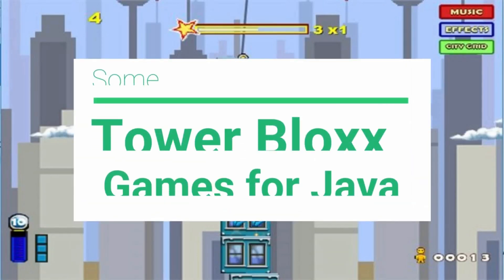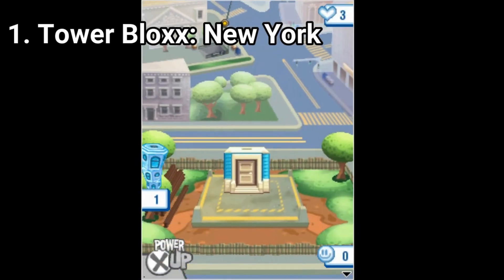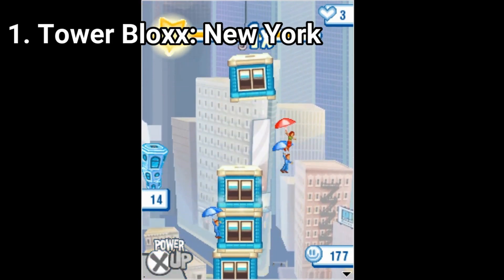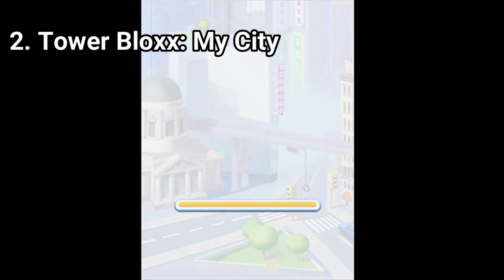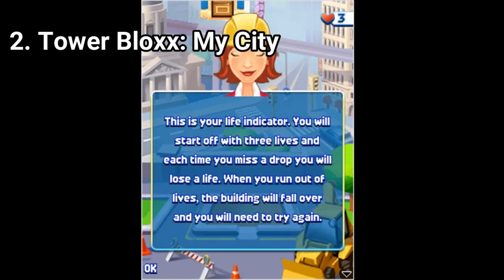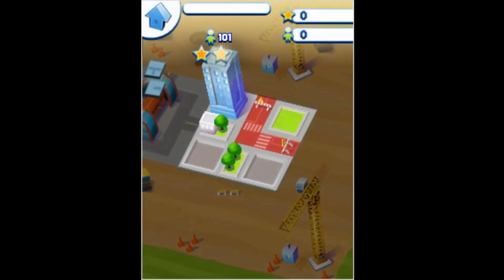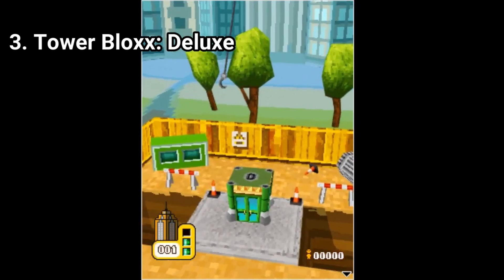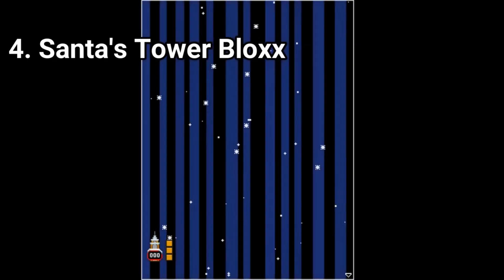Tower Bloxx Games for Java review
Here is a list of Tower Bloxx Games for Java:
1. Tower Bloxx New York
2.  Tower Bloxx My City
3.  Tower Bloxx: Deluxe
4. Santa's Tower Bloxx
5.  Tower Bloxx
6.  Tower Bloxx: Revolution